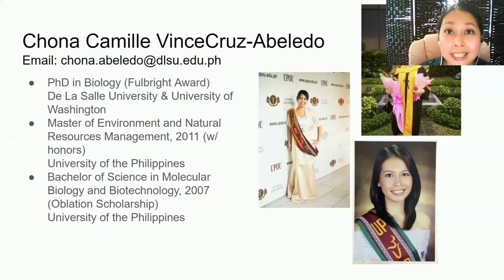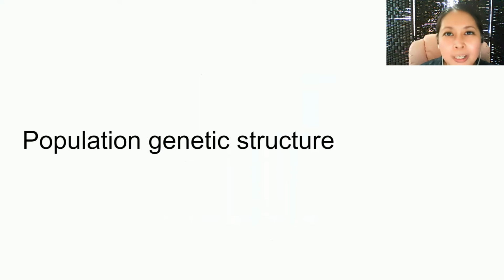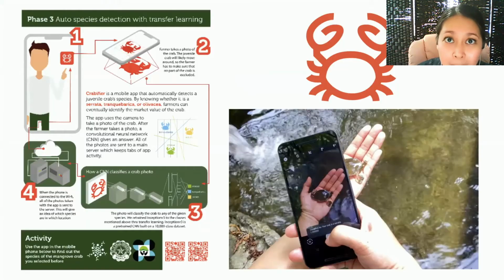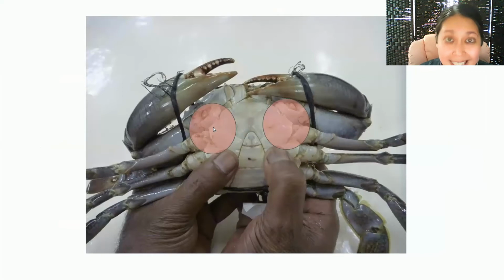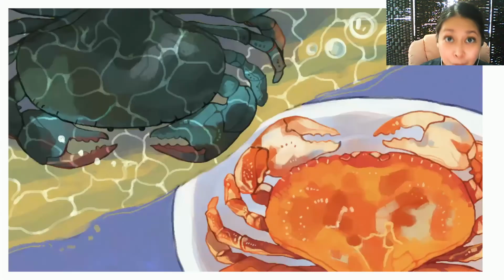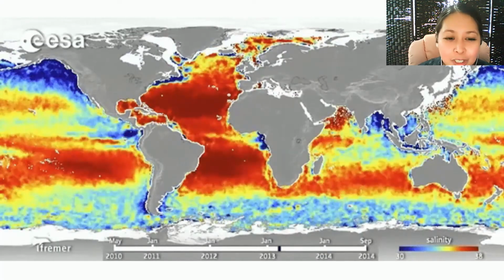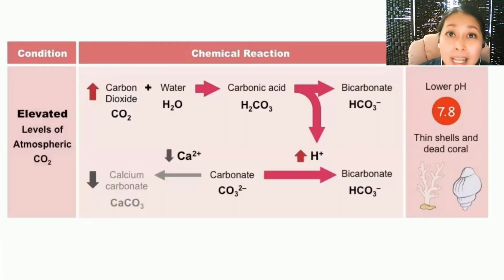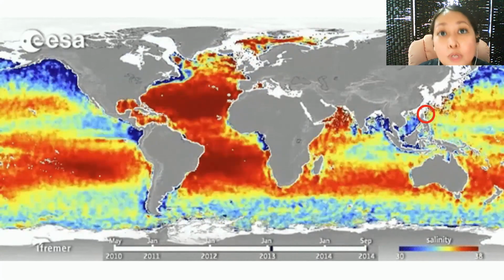What Is Ocean Acidification? Why Is It So Bad? | SHE-ensya specials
Hello Science Fans!

Why is ocean acidification an oxidant waiting to happen? O.O

The ocean is a beautiful ecosystem where a lot of amazing creatures live. It is also a source of income and livelihood for billions of people. But because of climate change, a lot of things are changing in the ocean -- including its pH. When the waters of the ocean turn acidic, we will end up with a lot of problems.

In this video, we present a short talk, made by your resident Filipina scientist, for the DLSU College of Science - Research and Advanced Studies and the Aquatic Chemistry Group's webinar series. Here we talk about what ocean acidification is, how it happens, and the different problems it causes.